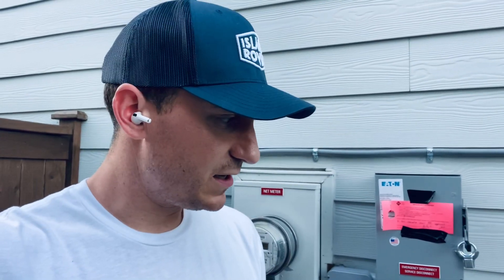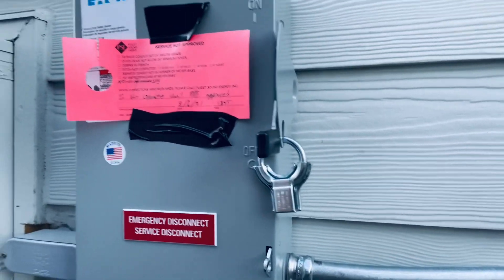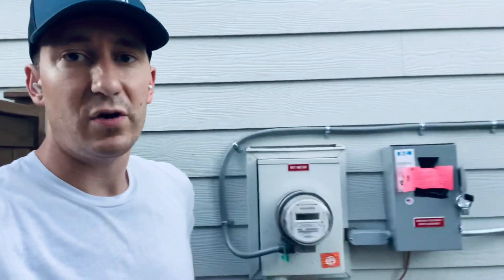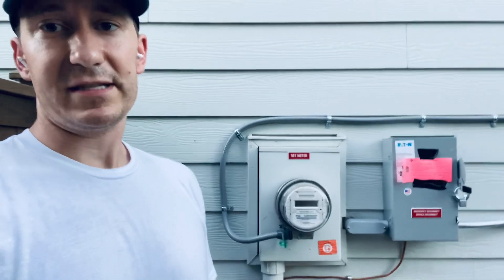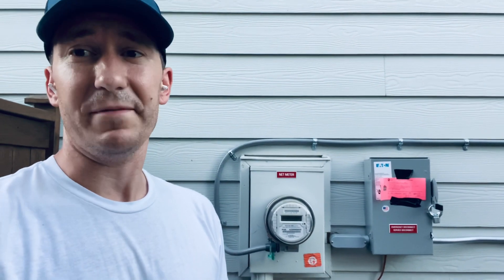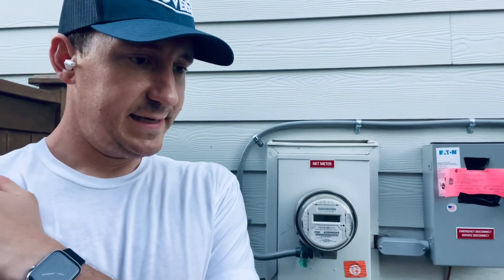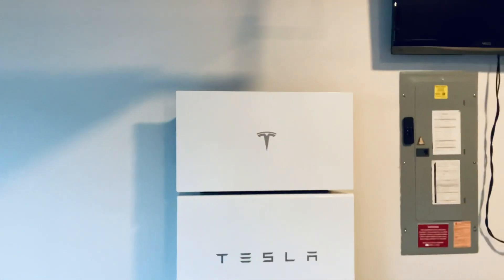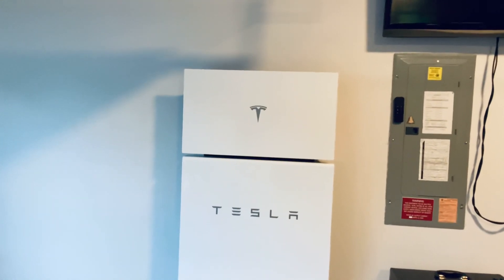🚨⚡️ Tesla Powerwall + Solar whole home “red tagged” by Utility Provider due to backup switch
The ongoing saga of seeking utility approval in WA state through PSE for the new installation with the backup switch instead of the gateway. Please note plenty of Powerwall+ installs are approved by PSE this only applies to the backup switch method that includes the collar around the meter to replace gateway. This is the first and possibly only install with this method in WA state (hopefully for everyone else’s sake it is).